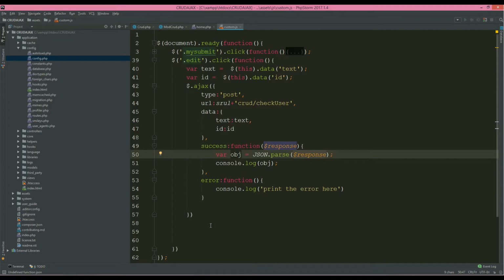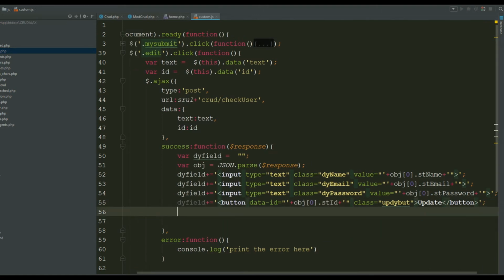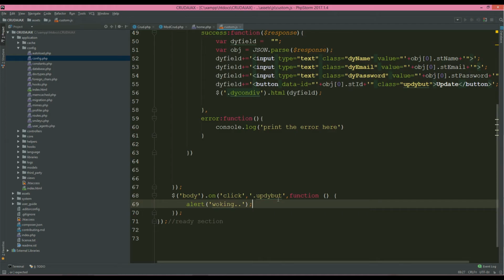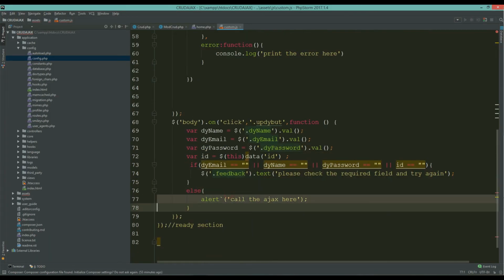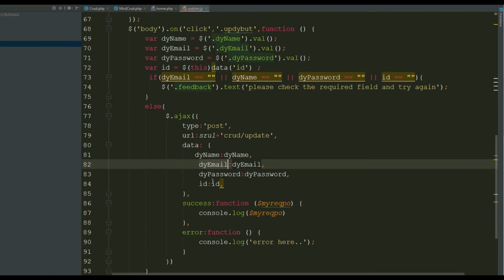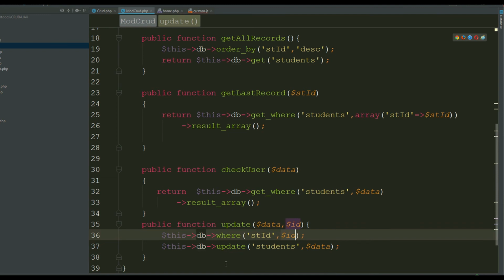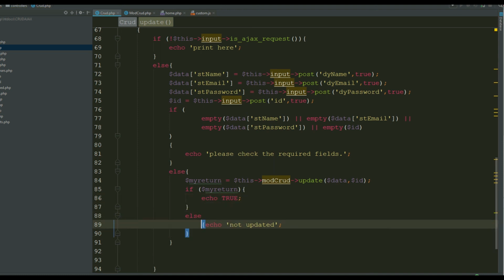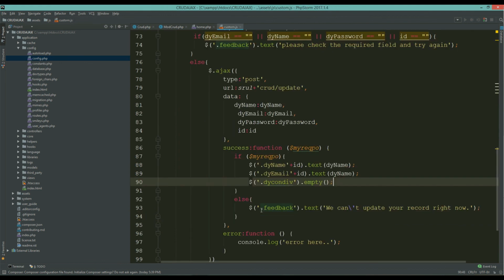Edit system with ajax in Codeigniter part2 | CRUD in ajax